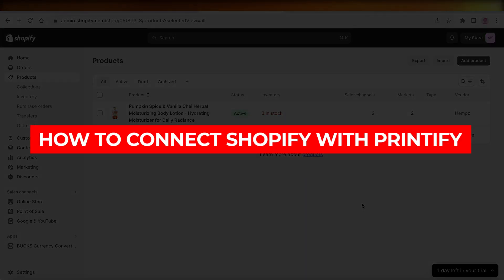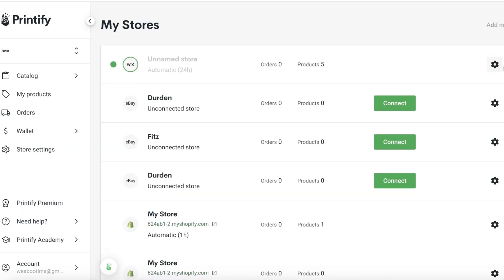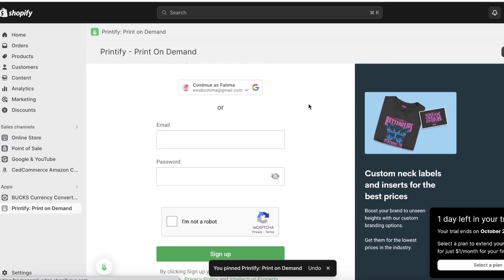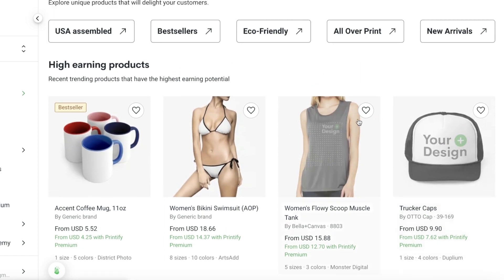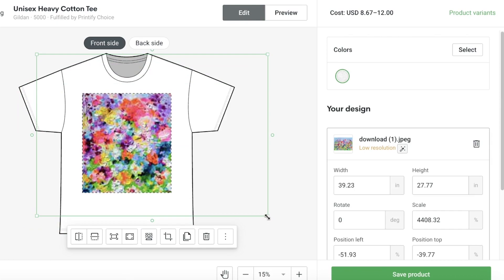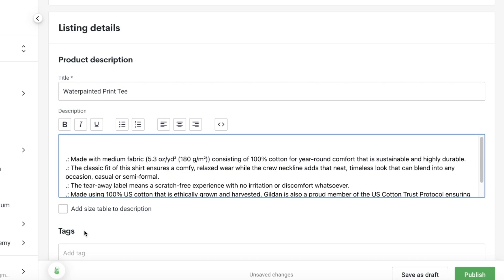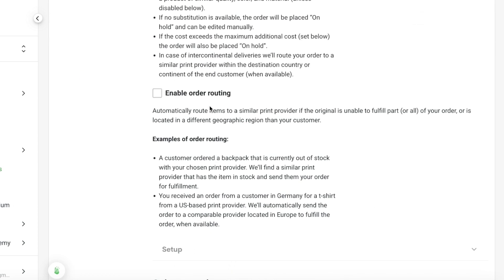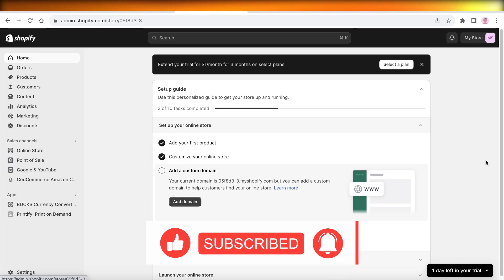How To Connect Shopify With Printify (2026)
Connecting Shopify with Printify is a seamless and efficient process that can greatly benefit your business. First, you will need to create an account with both Shopify and Printify if you do not already have one. Then, you can easily integrate your Shopify store with Printify by installing the Printify app from the Shopify app store.

Once connected, you can start designing and selling your own custom products using Printify's print-on-demand services. This integration allows you to streamline your fulfillment process and expand your product offerings without the hassle of managing inventory. With this powerful combination, you can take your e-commerce business to the next level.